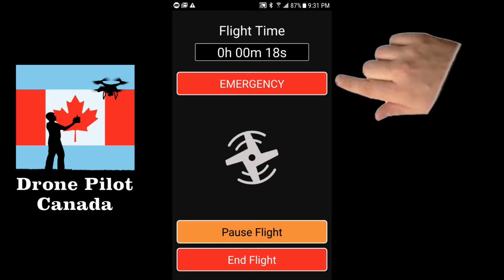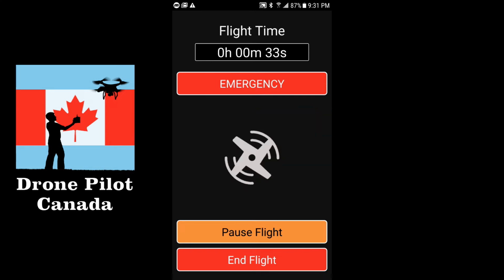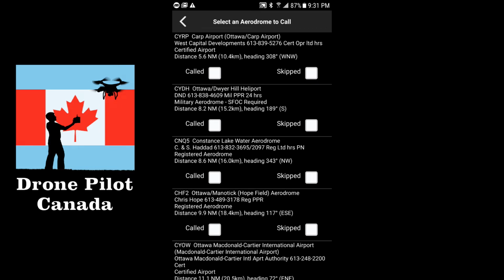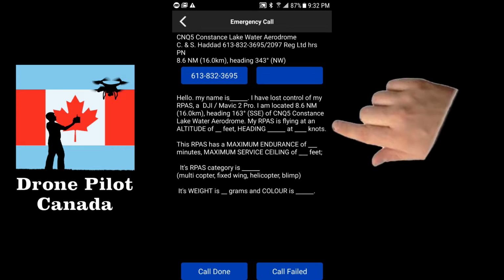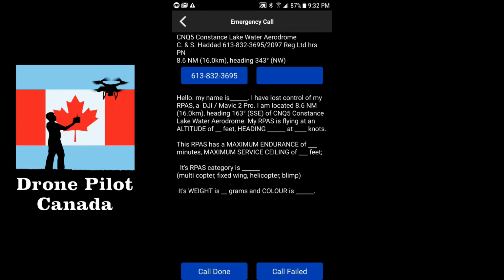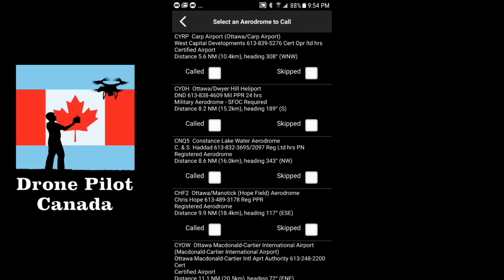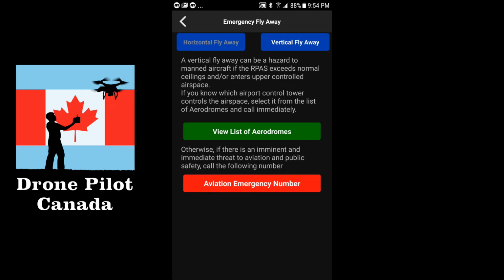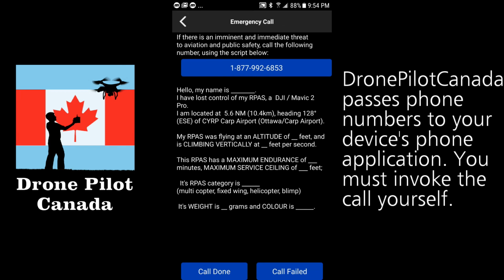How to use the Emergency Button in the Drone Pilot Canada mobile app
The Drone Pilot Canada app now includes an Emergency Button which will guide you through the procedure to contact airports and NAV CANADA in the event of a drone fly away.  This feature is to be used in real aviation emergencies only!

Drone Pilot Canada is the app of choice for Canadian drone flyers, being the ONLY app that provides the features for you to meet all the procedural requirements of the 2019 Canadian RPAS regulations.

Videos are available on my channel with demos and training for all capabilities in Drone Pilot Canada.